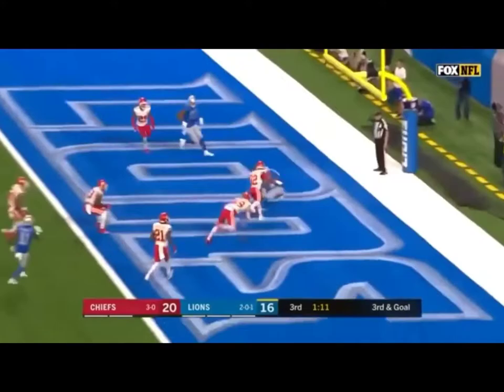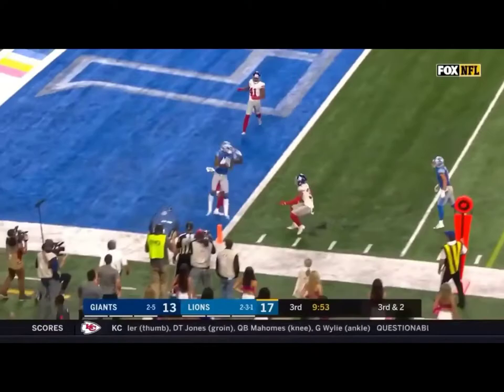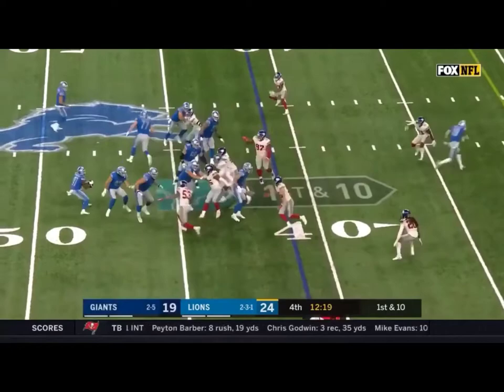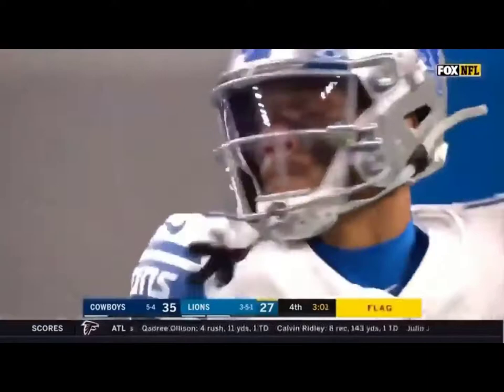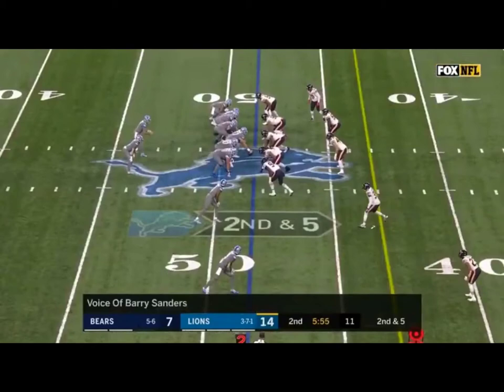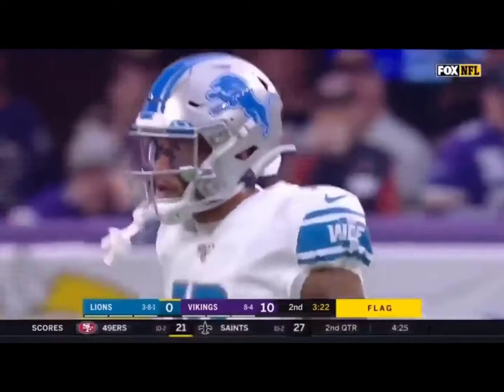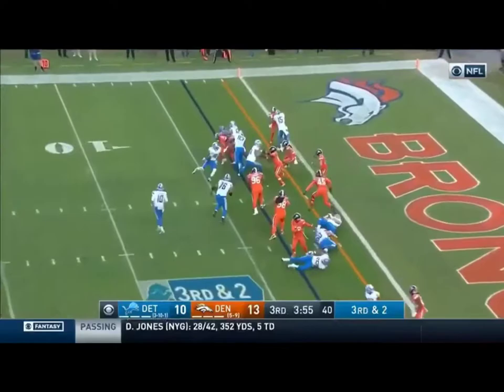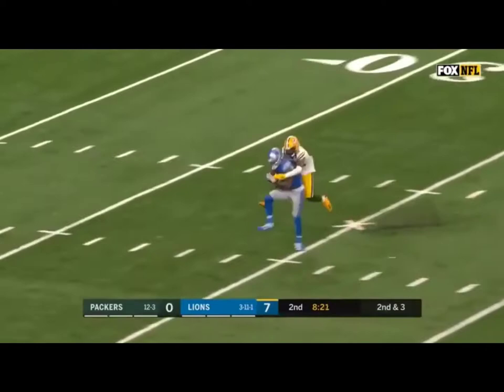Kenny Golladay 2019 highlights